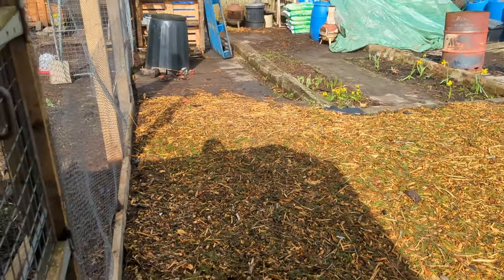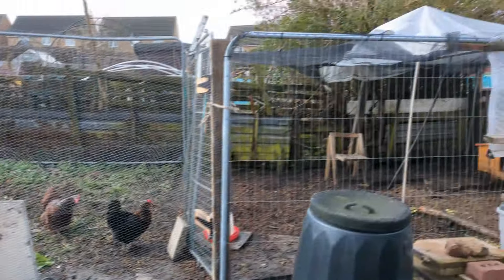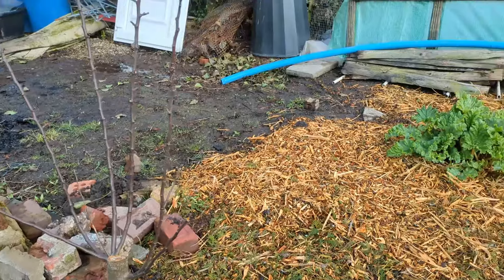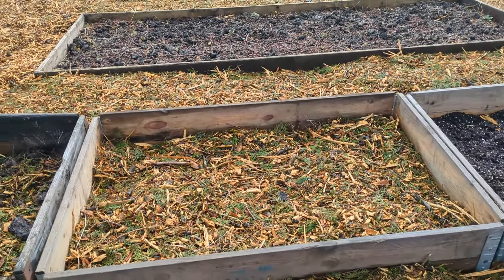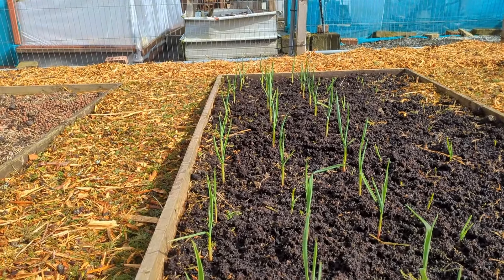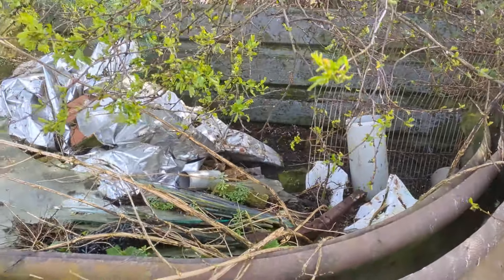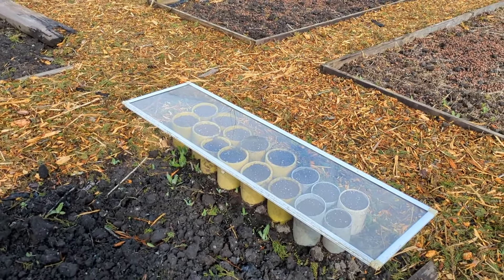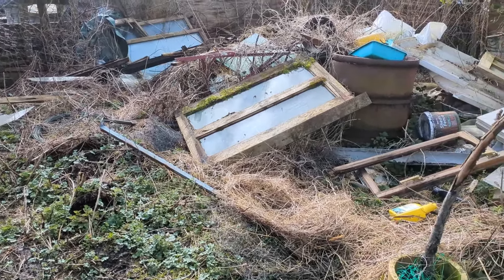April Allotment Update: Garden Tour Time!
Welcome to my allotment tour for the month of April! Join me as I show you around my plot, featuring my rhubarb, garlic, and onions. I'll also be showcasing the raised beds that I've prepared for planting, along with the potato bed and the shed that I recently built.